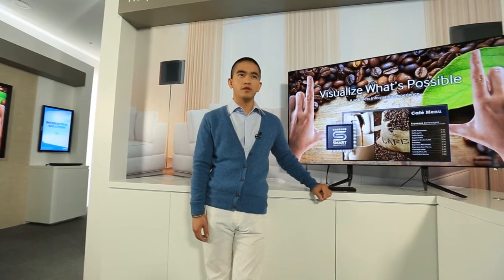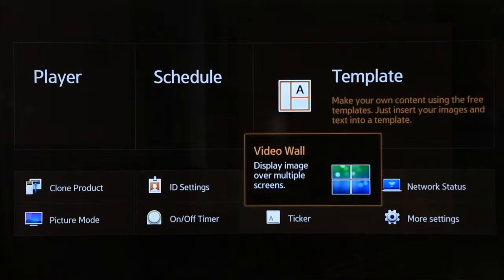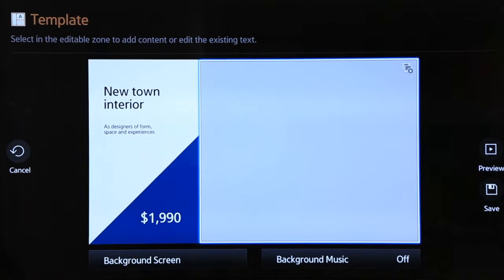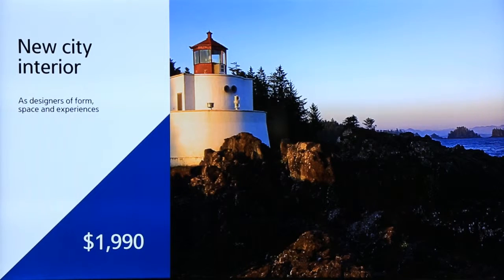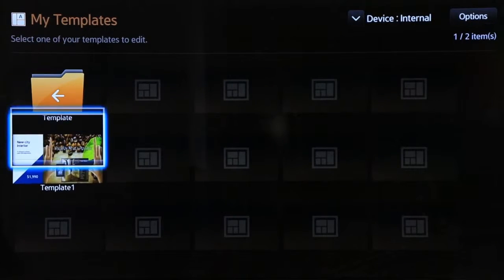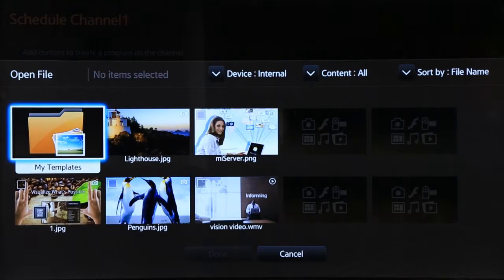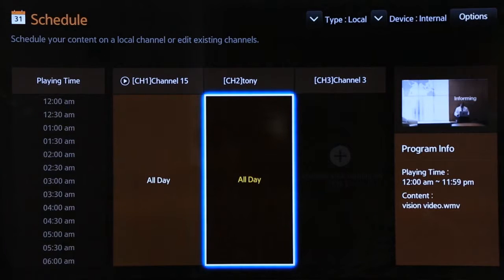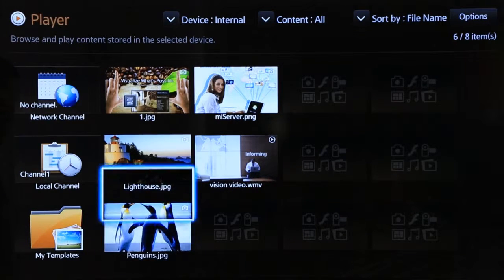HowToVideo LFD chapter 7 S2 Player